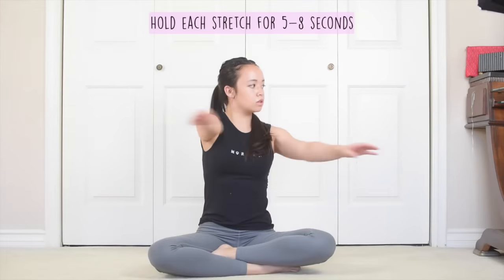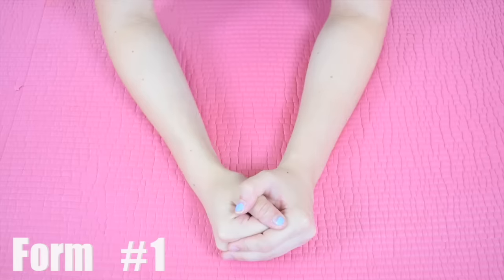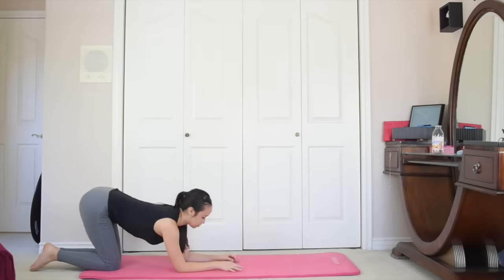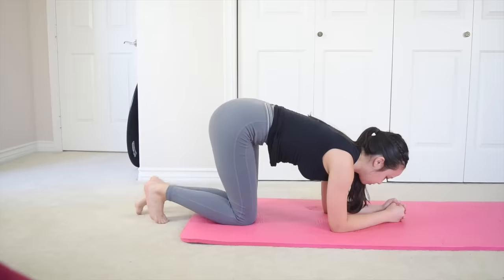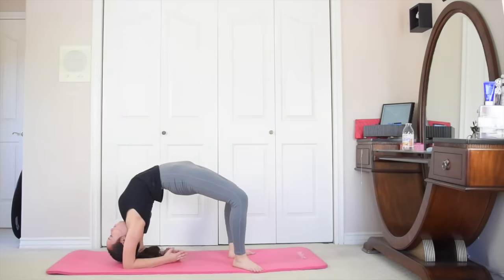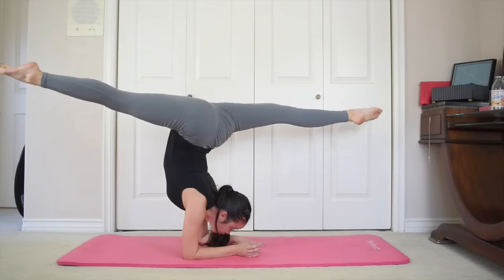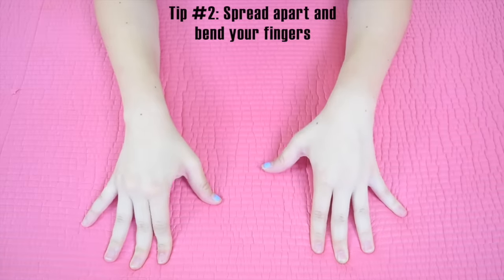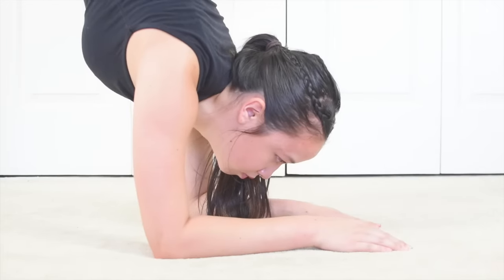How to do an elbow stand in 5 minutes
Check me out on Instagram: @aliviadandrea // follow for flexibility/dance/health inspiration

3 simples steps to learning an elbow stand in 5 minutes!!